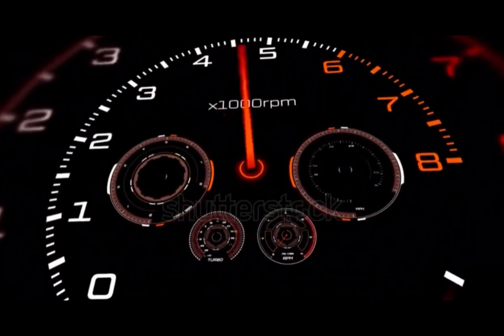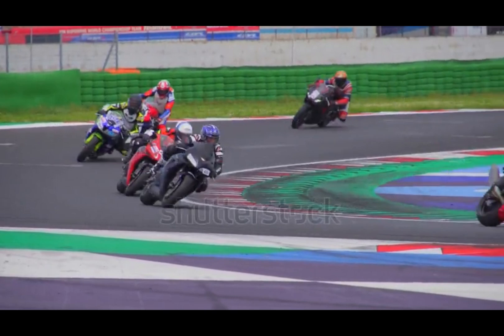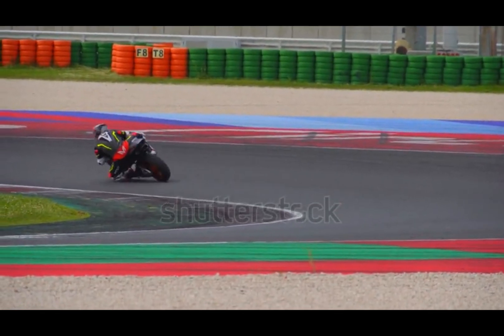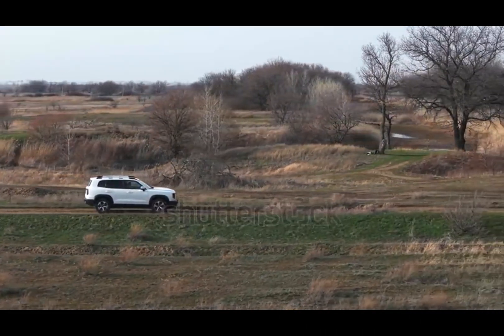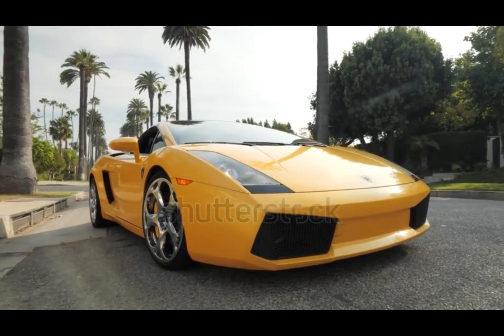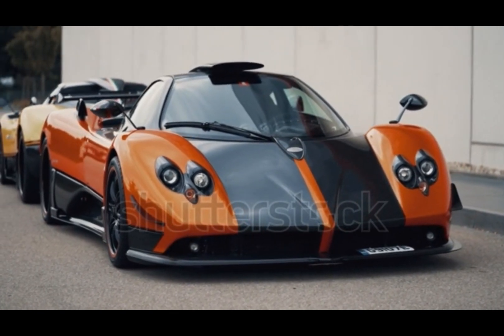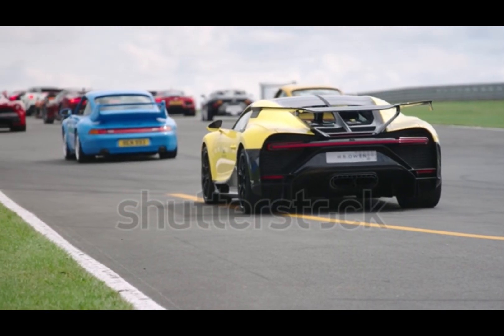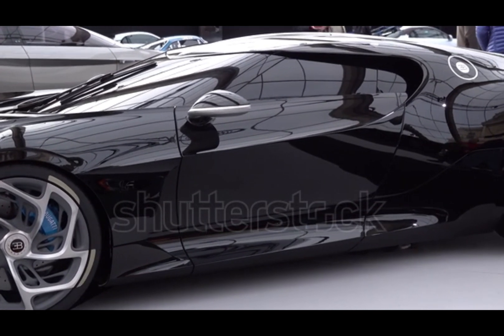V Engines Explained: From V2 to V16! | V6, V8, V12, V16… What Do They Actually Mean?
🔧 What’s the difference between a V6 and a V12? Why do supercars love V engines? And what’s the deal with that monstrous V16 in a Bugatti?

In this video, we break down the entire range of V engines — from the humble V2 to the insane V16 — explaining how they work, where they’re used, and why they matter in the world of performance, power, and prestige.

✅ You'll learn:

What “V” in V engine really means

Differences between V2, V3, V4, V6, V8, V10, V12 & V16

Which cars and bikes use each engine type

The pros & cons of V engines

Why some are disappearing… and some are making a comeback

Whether you're a car enthusiast or just engine-curious, this video will fuel your love for mechanical mastery! 🔥

🏎️ Featured Engines:
V2: Motorcycle legends

V4: Racing tech

V6: Everyday power

V8: The muscle car icon

V10: Exotic screamers

V12: Smooth and prestigious

V16: The ultimate flex